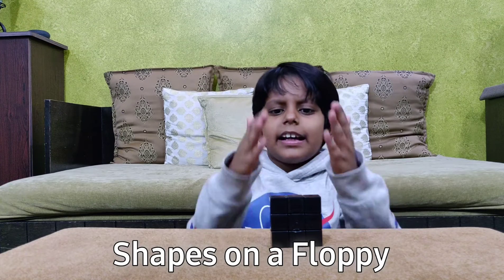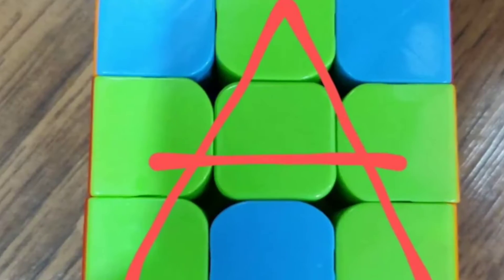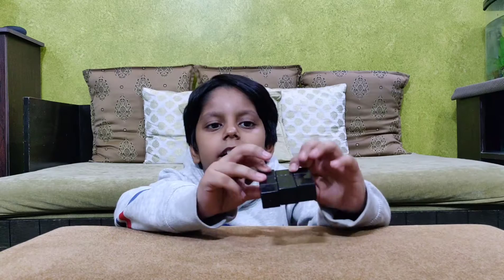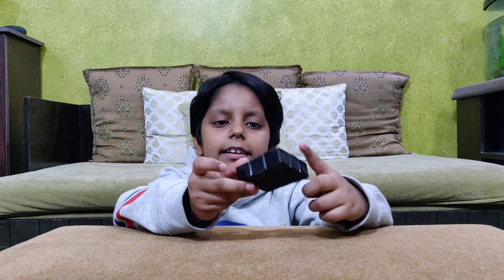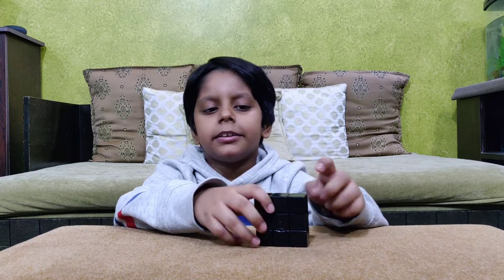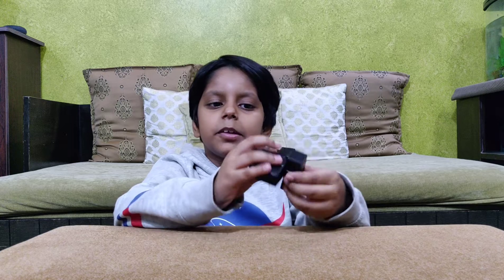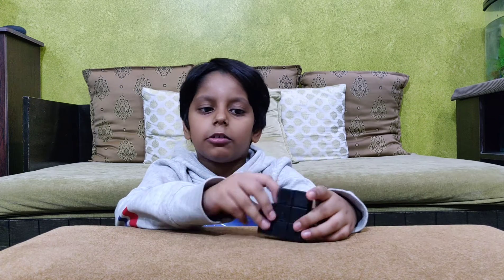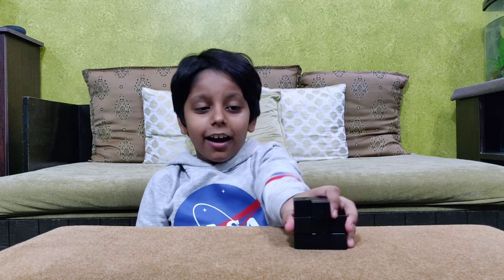Shapes on a Floppy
Why remain in one shape? Change is the only constant. So, change shape, change for better.  The floppy, a flat cube, helps in making different shapes and lets your creativity flow. I have tried to make some man shapes using my floppy cube. I keep experimenting and will come out with more shapes in the future. If you have one, try shapes and send your videos / photos to me.